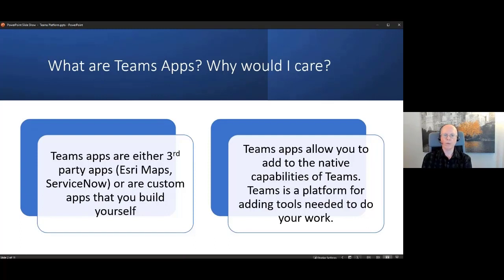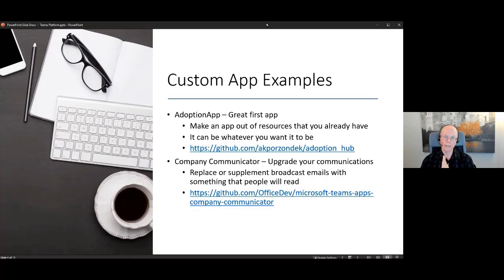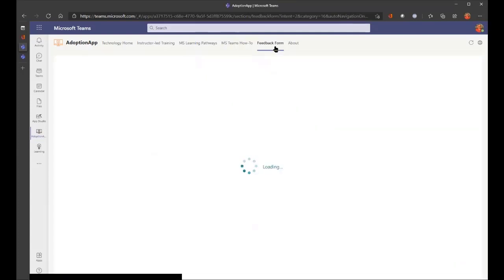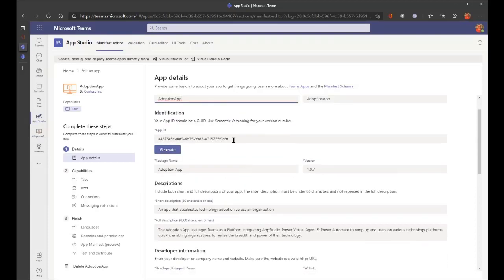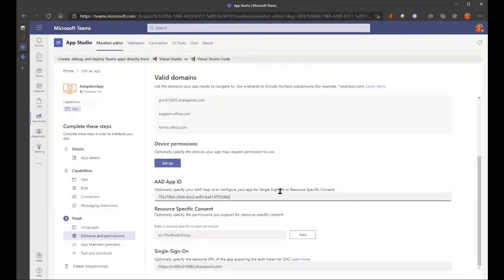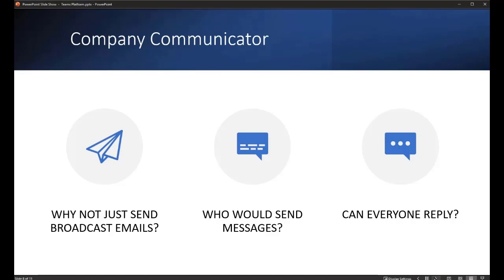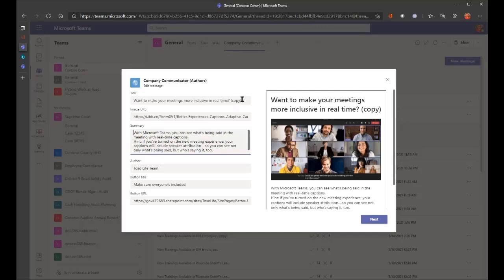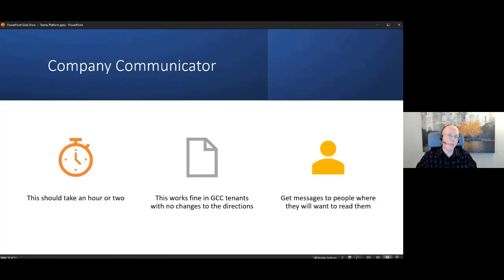404 Advantages of Teams as a Platform